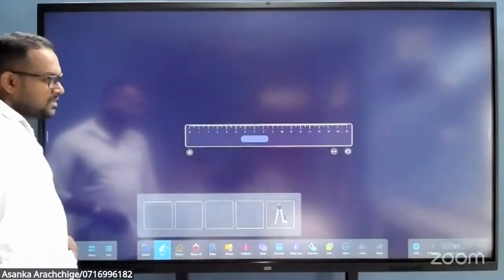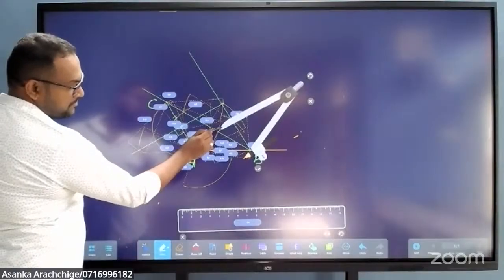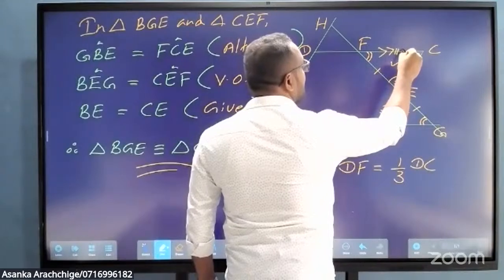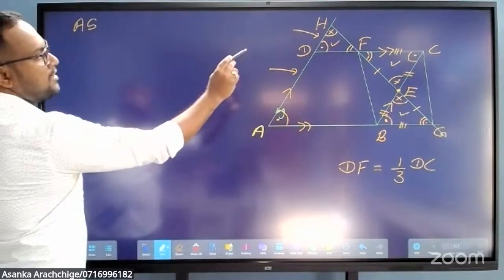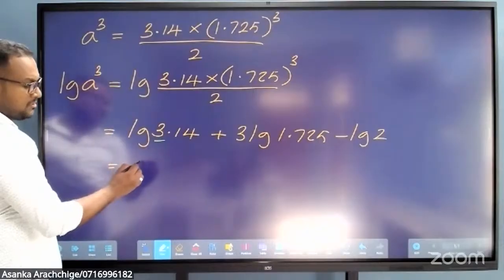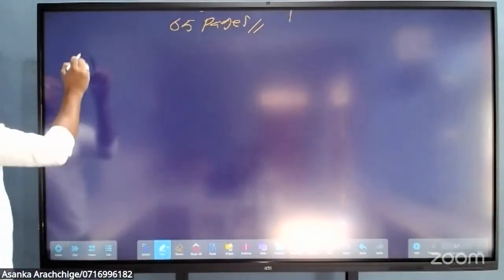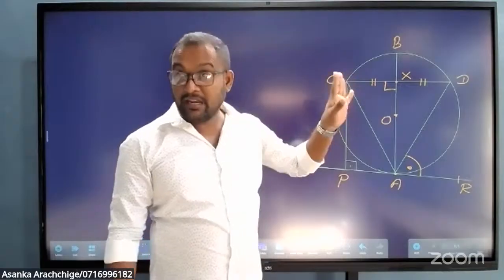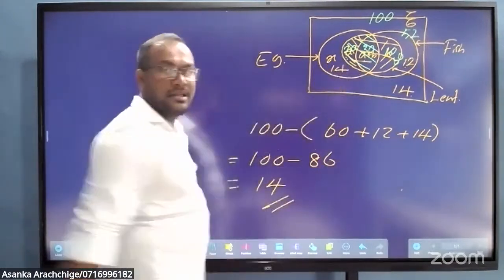Part B of Paper II of 2024-2025 GCE O/L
ENGLISH MEDIUM MATHEMATICS